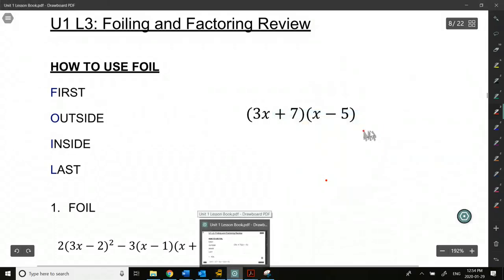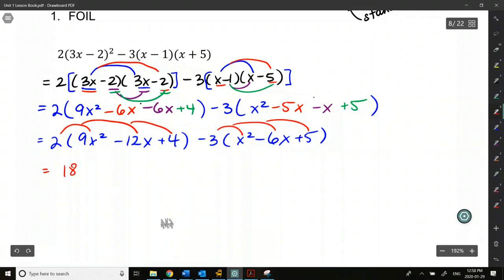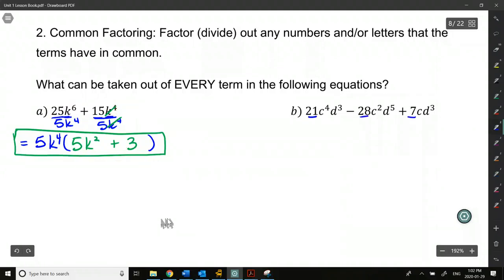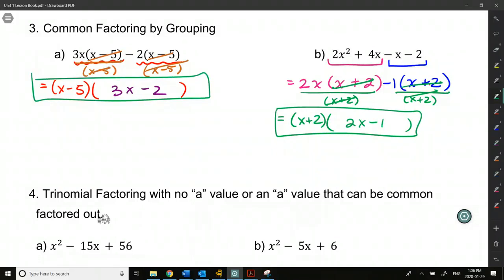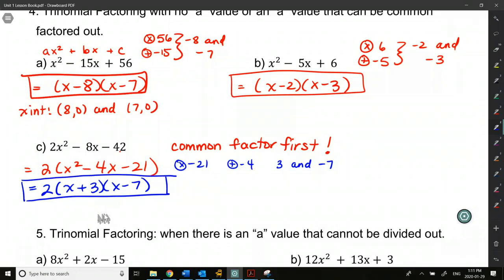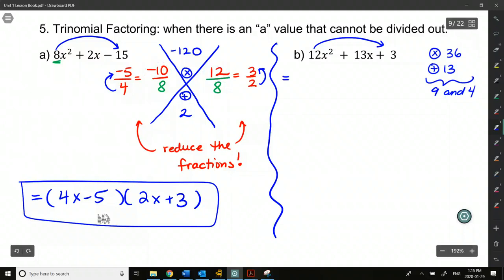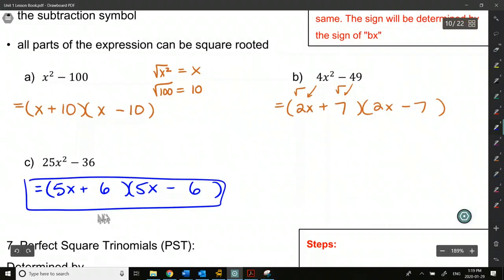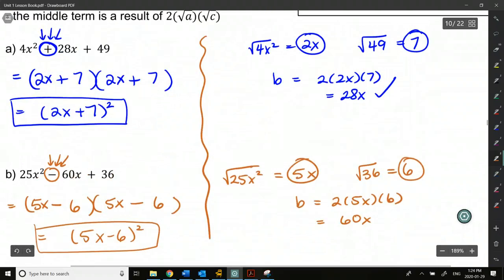Foiling and Factoring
In this lesson, we review foiling (distributive property), common factoring, factoring by grouping, trinomial factoring and special trinomials like difference of squares and perfect square trinomials.